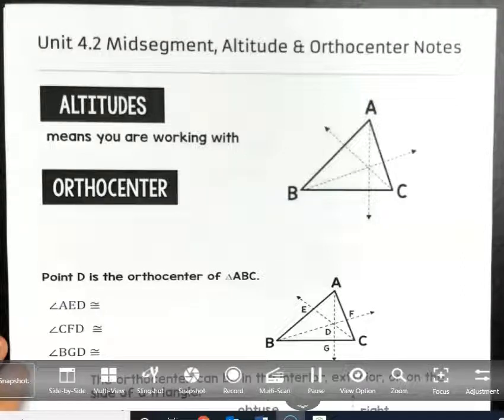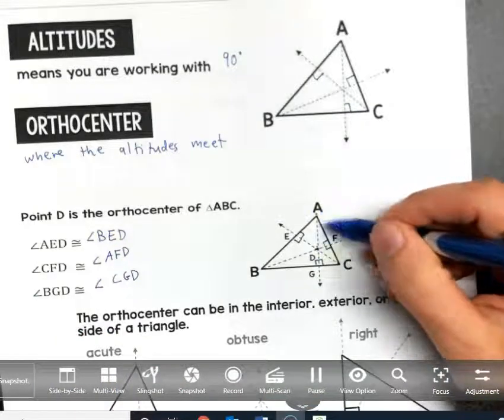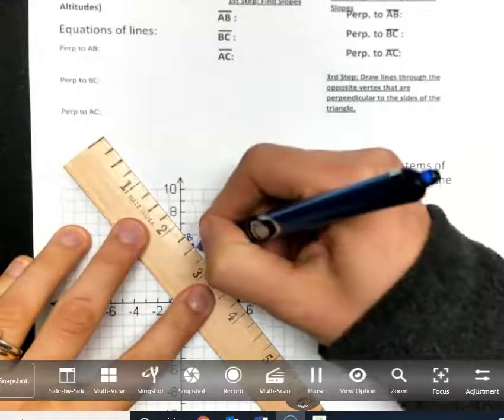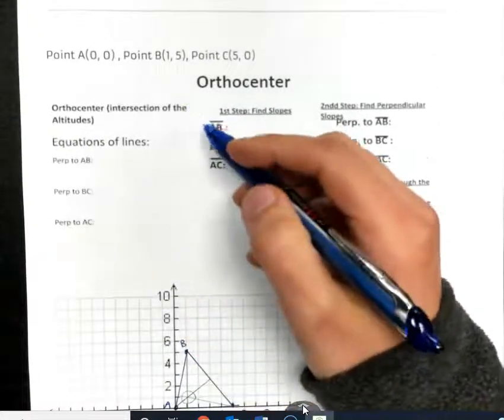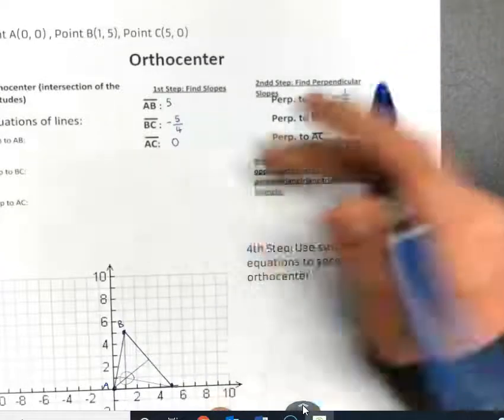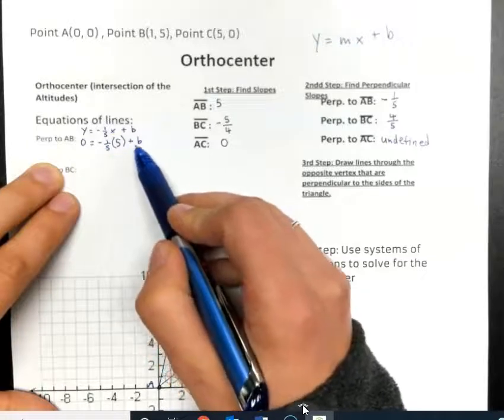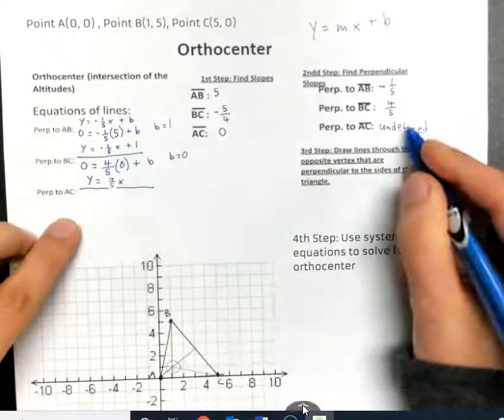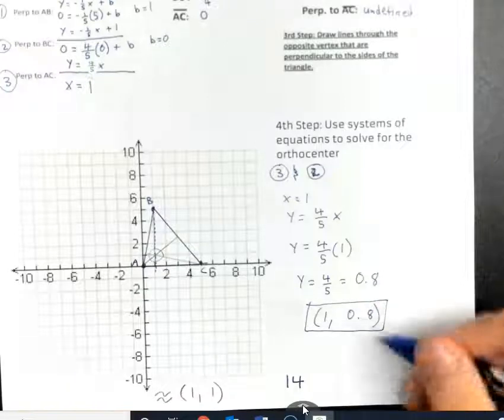Unit 4.2 Advanced Geometry Part 2 (Orthocenter)